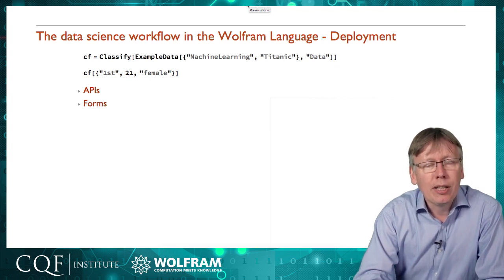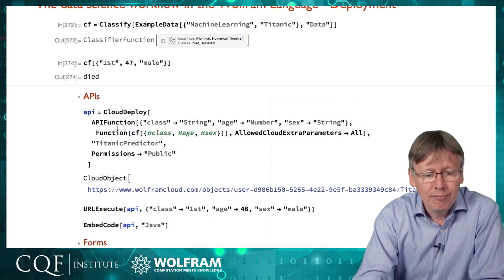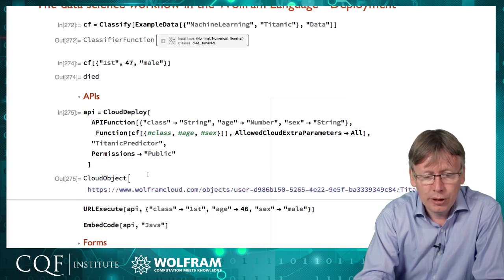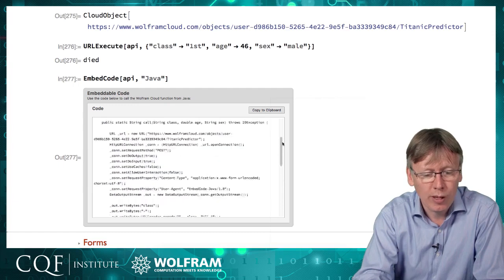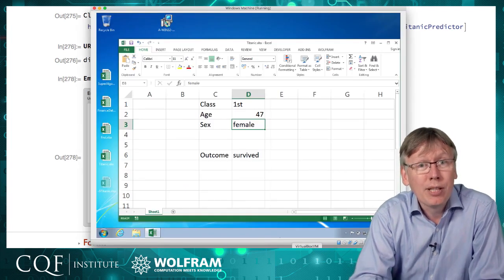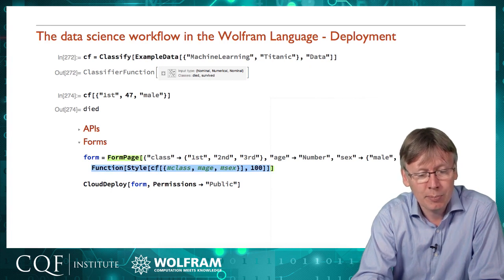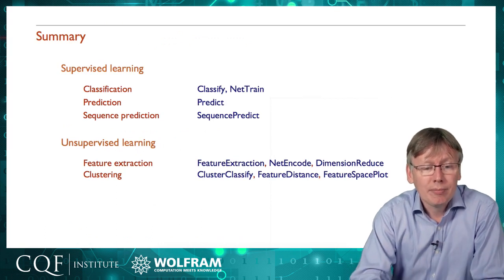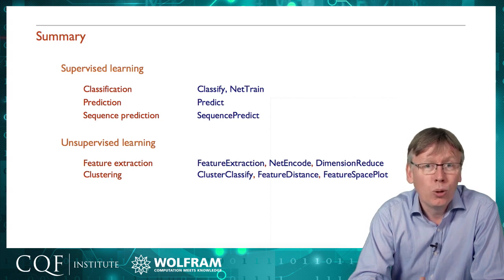Zero to AI Part 8: Model Deployment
What can you do with a trained machine learning model? Deploy it on the web! This video includes examples of using both an API (that other programs can access) and an interactive interface on a web form where anyone can use your trained machine learning model.

Go from zero to AI savvy in 60 minutes. Learn about machine learning concepts, how to work with various types of data, use different algorithms and interpret results using Wolfram Language tools.